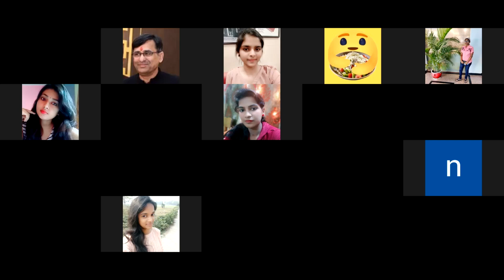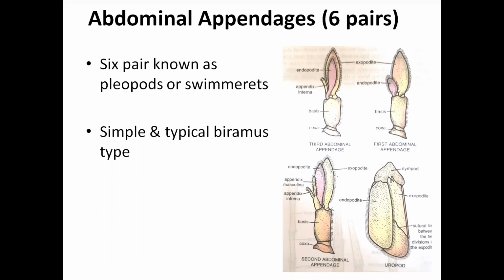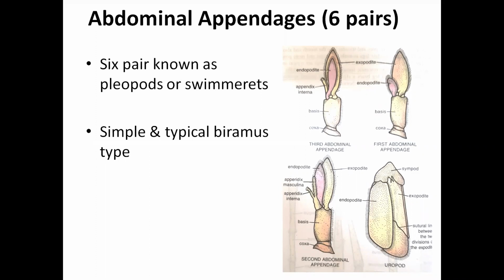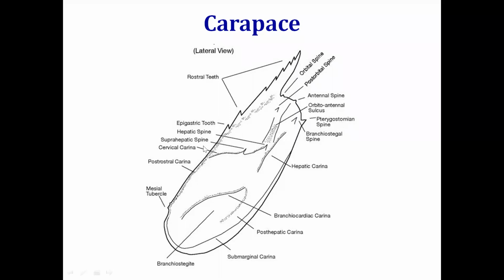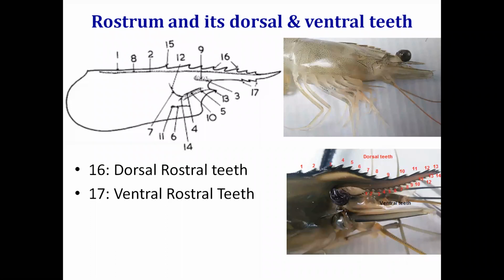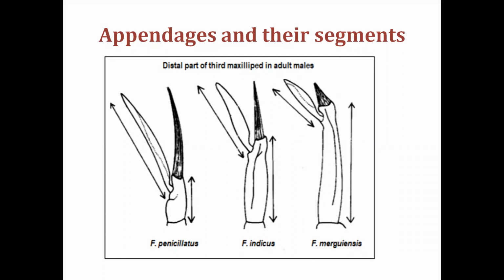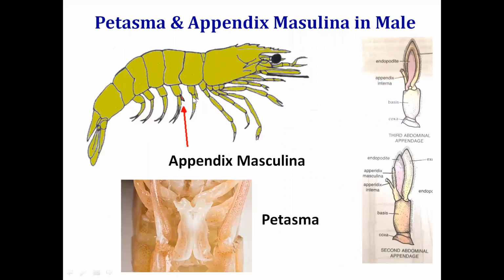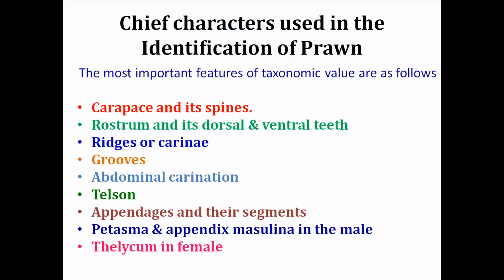"Morphological Characters of Taxonomic Value in Prawn" By: Dr. Mamta Singh (CoF, Kishanganj)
Topic: Morphological Characters of Taxonomic Value in Prawn

Subject: Taxonomy of Shellfish

Lecture by:
Dr. Mamta Singh
Assistant Professor
Department of Fisheries Resource Management
College of Fisheries, Kishanganj.

CoF, Kishanganj